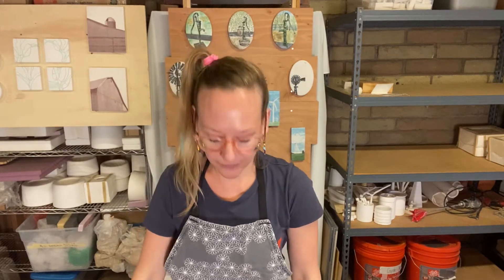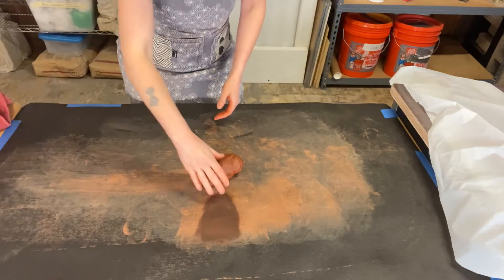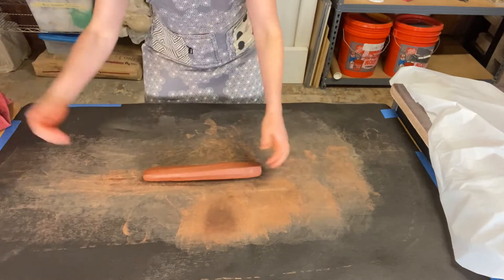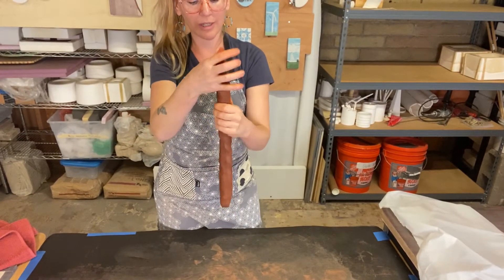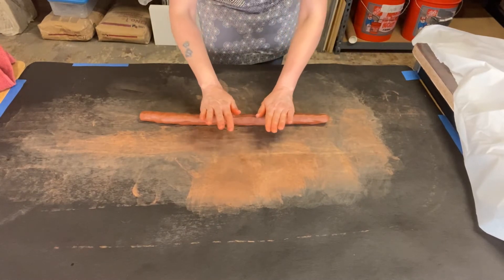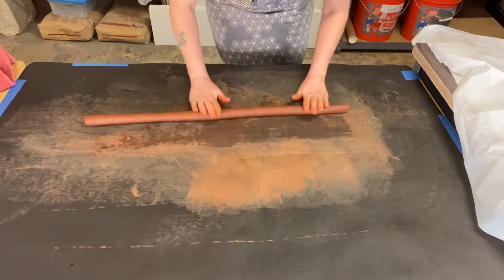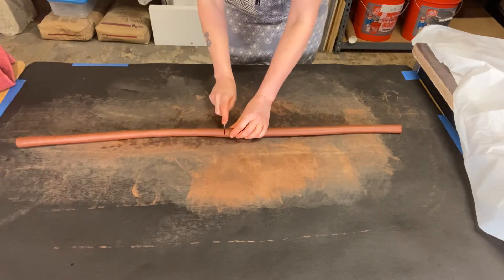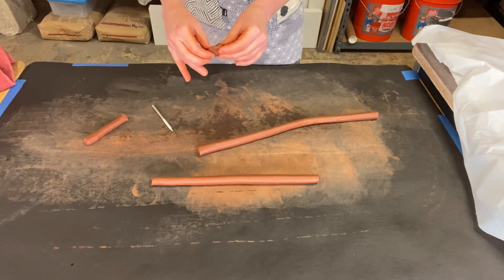Rolling a Coil while Rocking a Side Pony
This video demonstrates how to roll a clay coil. Tips for rolling clay coils to build three dimensional clay forms. You can use coils to make many three dimensional objects in clay like; planters, cups, lidded jars, bowls, bottles and etc. Wearing your hair in a side pony is optional.